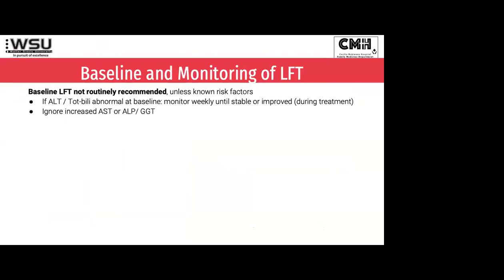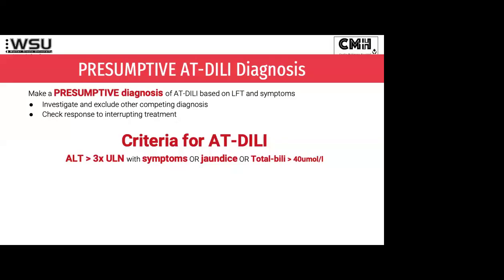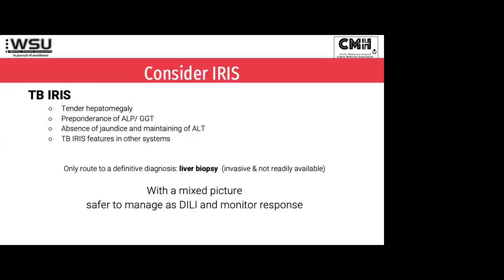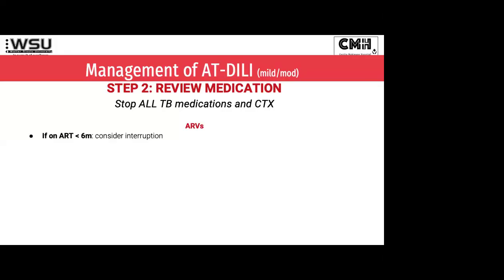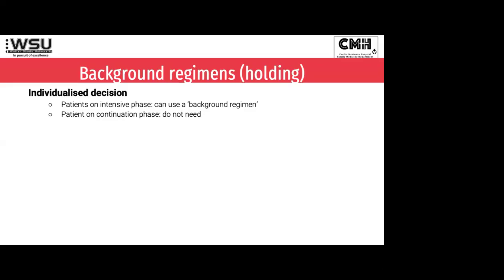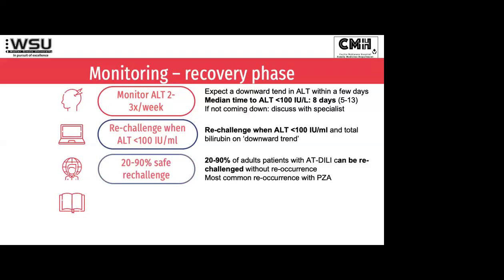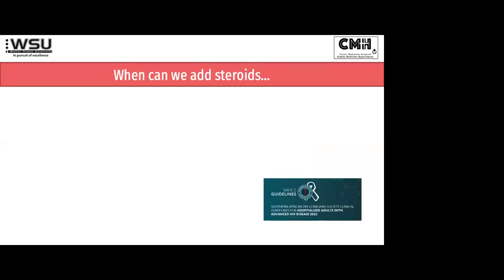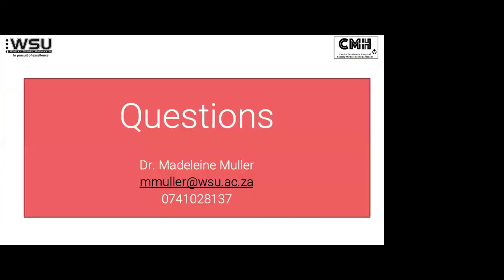TOP TUT: Anti-TB Therapy Drug Induced Liver Injury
This tutorial briefly overviews the recent AT-DILI guidelines released by the SAHCS and covers the diagnosis, holding regimens, medication review and rechallenge.

Dr Madeleine Muller is a Family Physician and Senior lecturer at Walter Sisulu University. She provides clinical services at Cecilia Makiwane Hospital in Mdantsane, East London, and teaches and mentors medical students, registrars and medical officers.
She is the convenor for the CMSA Diploma in HIV Management and serves on the CMSA Senate Examinations and Credentials Committee and the College of Family Physicians Council.
She is on the RuDASA (Rural Doctors Association of Southern Africa) executive committee, carrying the mentoring portfolio and overseeing the Rural Onboarding program and serves on the executive board of PATHSA (Professional Association of Transgender Health). She is enrolled in her MPhil in Health Professional Education through Stellenbosch University.
Dr Muller is passionate about inclusive clinical care, sexual and gender health, teaching, curriculum development, and supporting the growth of patient-centred clinicians.